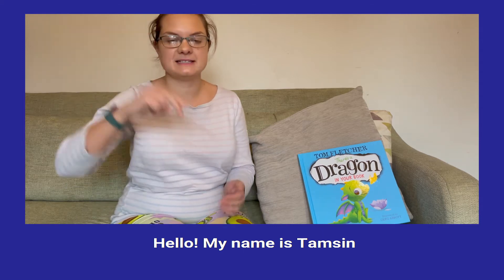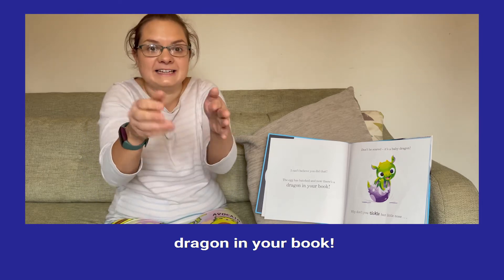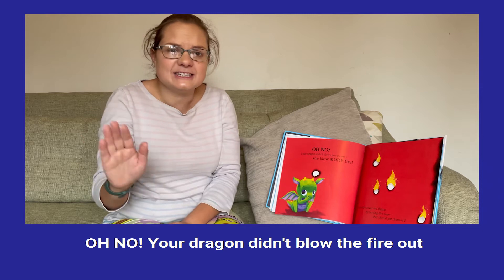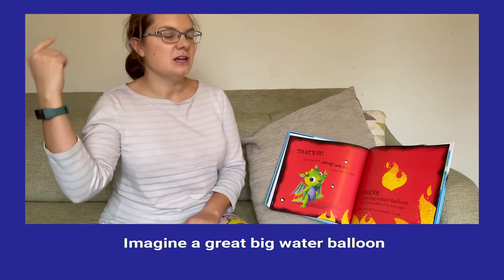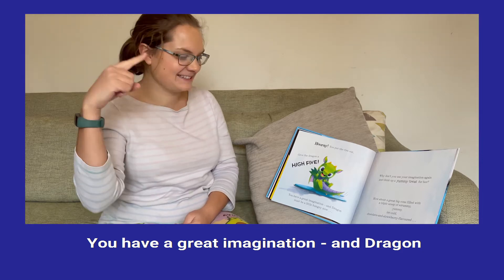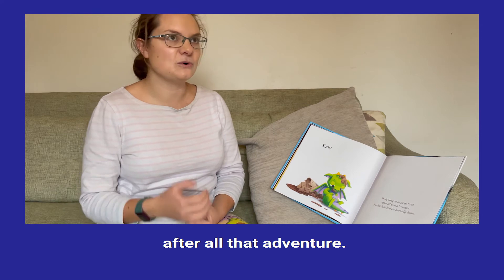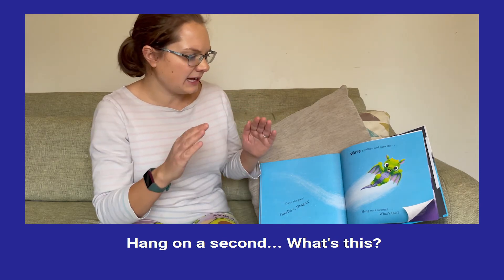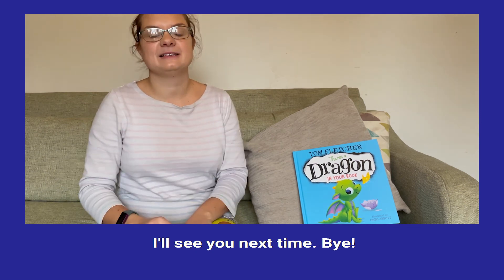Read along - There's a Dragon in Your Book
Tamsin reads and signs, There's a Dragon in Your Book and you can join along at home!

This video is part of our new "resources at home" playlist designed for our families and the wider community to support any parents who are looking for alternative learning resources.

Do you have any ideas on what resources you would like or advice on how we could make our content more accessible? Please let us know!